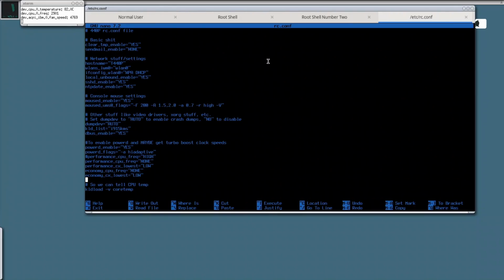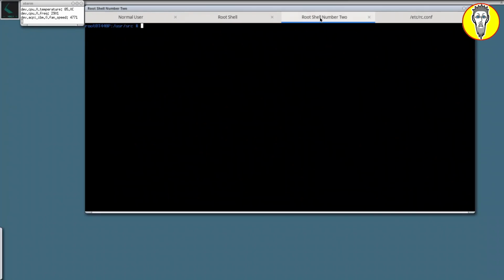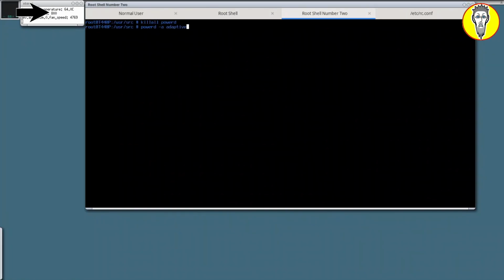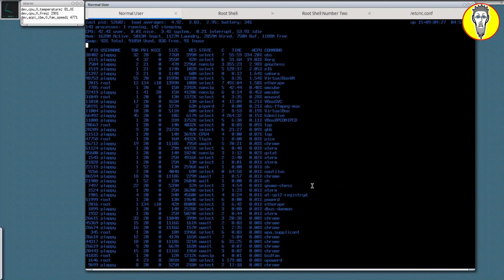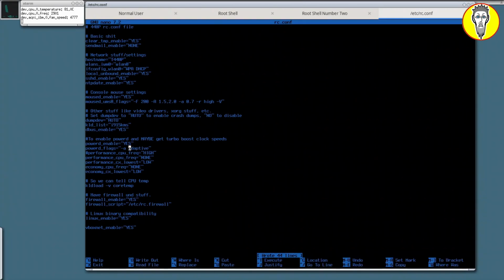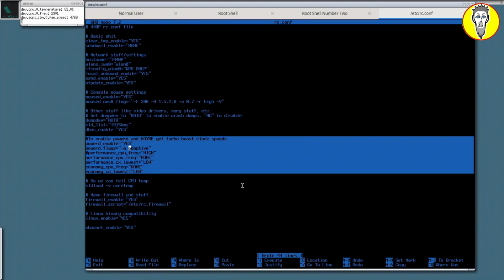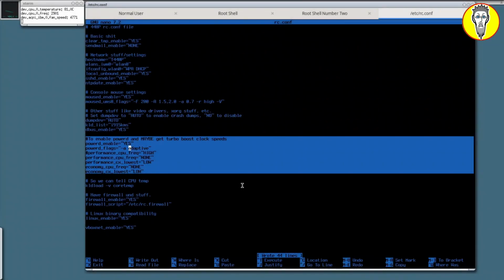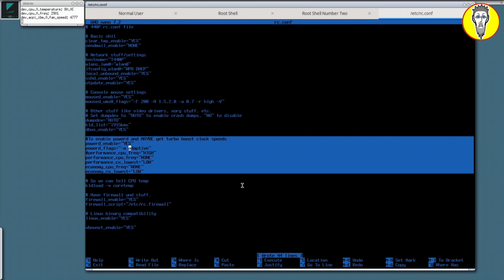FreeBSD: Stuck At 700/800MHZ? Here's How To Fix It.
Can't figure out why your FreeBSD machine is stuck at 700 to 800mhz, despite being able to do MUCH higher clock speeds?  It's because you're not running powerd.

In this video, I demonstrate what happens without powerd running, then show you multiple ways to start it and configure it.  Even my own config in my main workstation used to render this video!